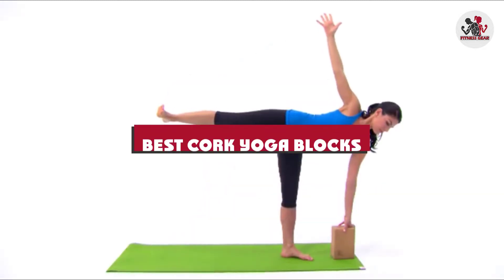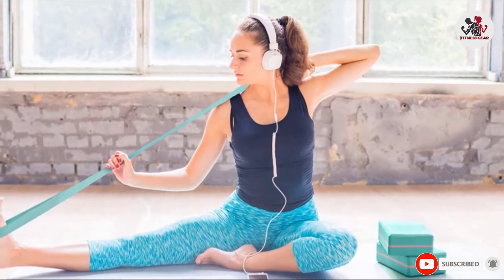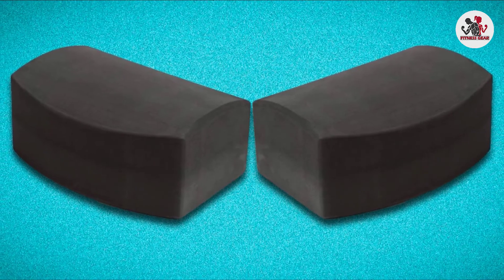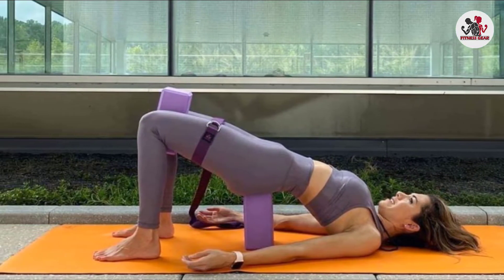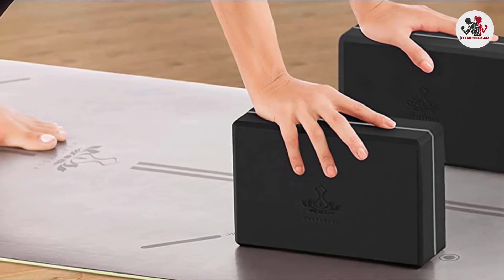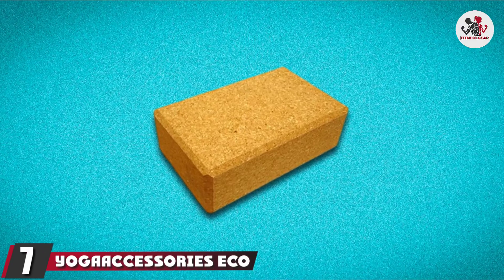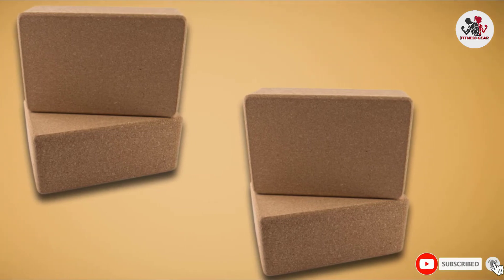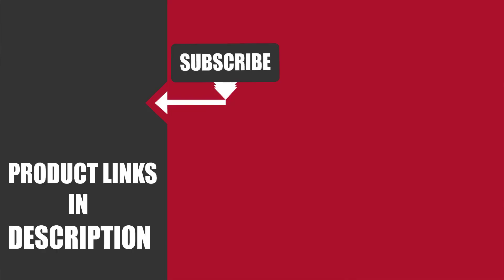Best Cork Yoga Block In 2024 - Top 10 Cork Yoga Blocks Review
Links to the Best Cork Yoga Block  we listed in today's Cork Yoga Block Review video & Buying Guide:

Top 10 Cork Yoga Block List :

1 Gaiam Essentials Yoga Block
2 . Tumaz Yoga Blocks and Strap Set
3 . JBM Cork Yoga Blocks
4 . Manduka UnBlok
5 . Clever Yoga 2-Blocks and Strap Set
6 . Heathyoga Strap and 2-Block Set
7 . YogaAccessories Eco-Friendly Cork Yoga Block
8 . DA VINCI Set of 2 Cork Blocks
9 . NamaStrength Yoga Cork Wrist Wedge
10 . Infinity Strap BRIK

One thing you should never forget is health is wealth. Hence, in this video, we have gathered the Best Cork Yoga Block that ensures you always remain fit. After extensive research, considering all types of consumers, we made this list based on our personal opinions and ranked them based on their quality, durability, brand reputation, and other important features. So, you can get the best Cork Yoga Block  without any hesitation.